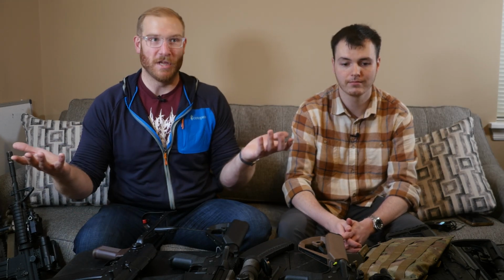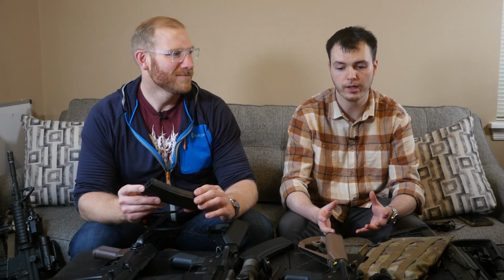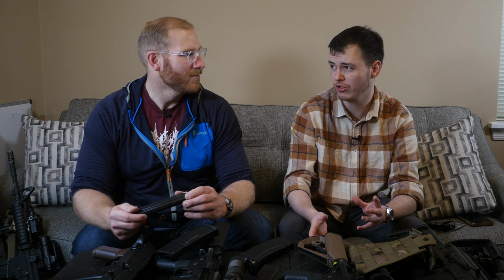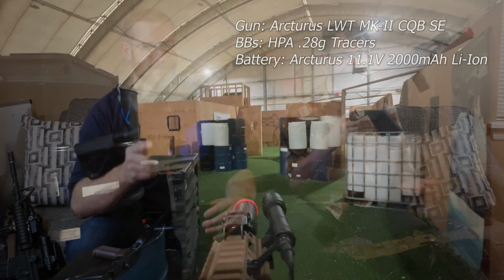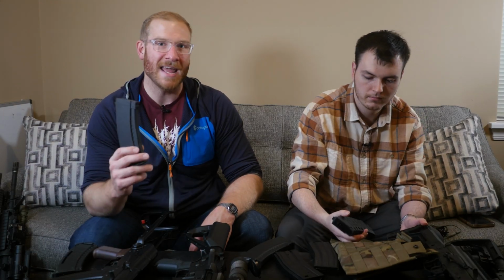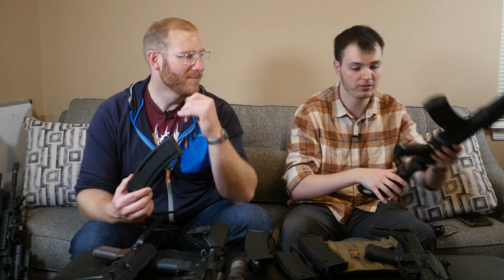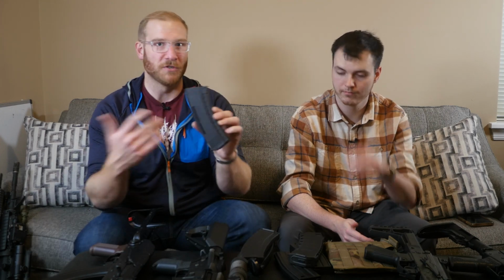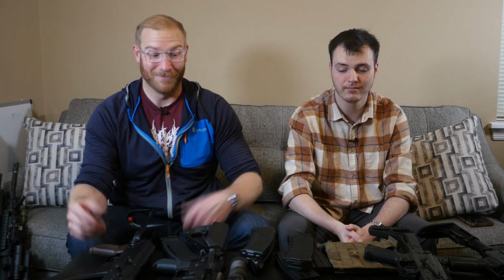Magazines For MilSim: Reviewing Arcturus Tactical Mid-Caps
Today, Eric and Lane go over their thoughts on some mid-caps we've been using a lot this year and why we plan to continue using them.

Be sure to check out Gun Gamers on Facebook and look at the pinned post for how to buy event tickets

Join the Gun Gamers Discussion Group for fun discussions, and to keep up with our nonsense